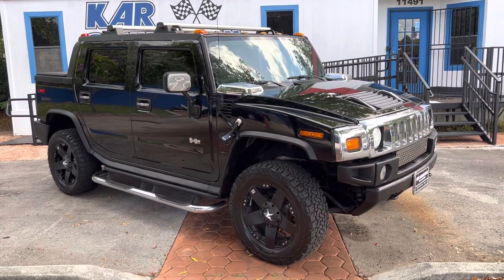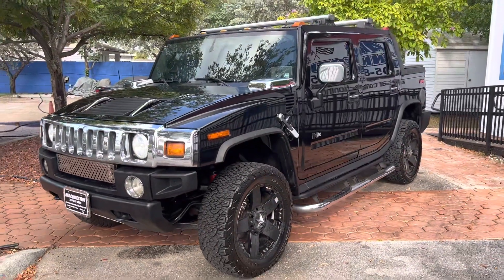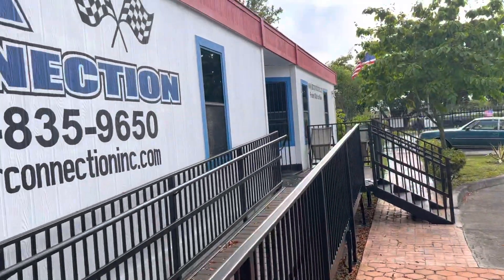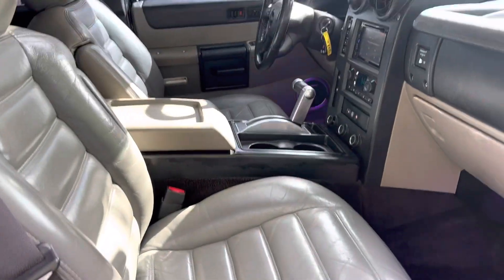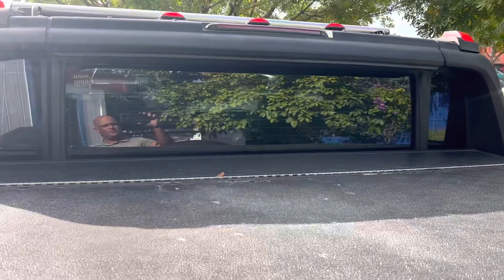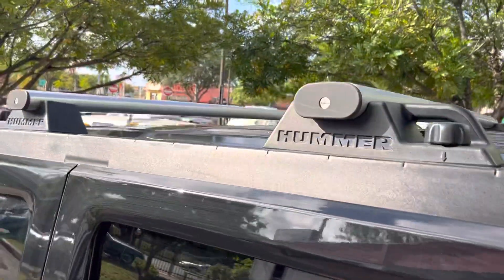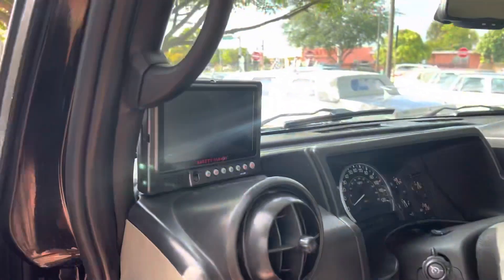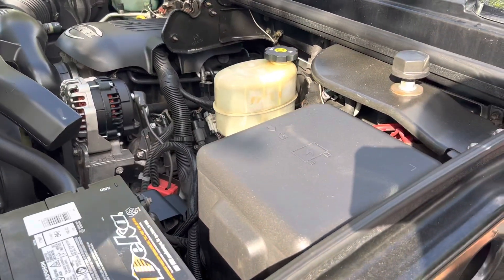2005 Hummer H2T Pick up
2005 Hummer H2T, Loaded, Leather, ac, power everything, entertainment, back up camera and aftermarket XD Wheels. Runs and Drives Great, We sell and ship worldwide, Nationwide Financing is Available.

Nationwide financing also available, Fill out an application on our website.

We do not sell fully restored cars. 99% of our cars are drivers and are not fully restored. Do not expect a fully restored car for the fraction of the price of a fully restored car. We will do our best to accurately describe the car to you. And Yes, Our cars look exactly like they do in the pictures. Incredibly clean turn key cars.

Business Hours:
Mon – Fri
10:00am to 6:00pm
Sat - 10:00 - 4:00
Closed Sundays